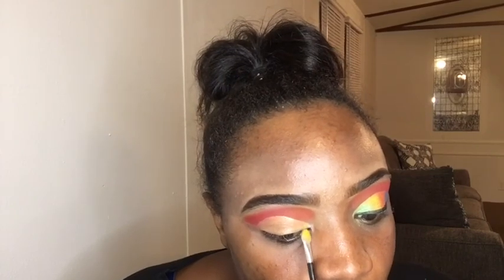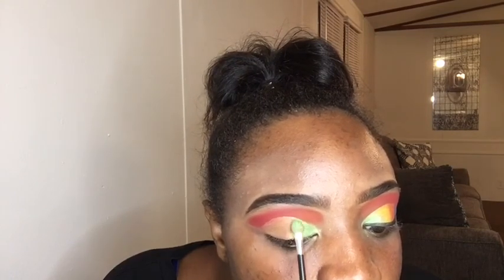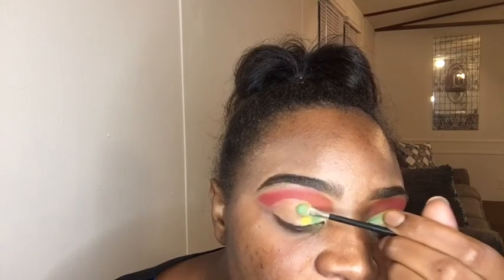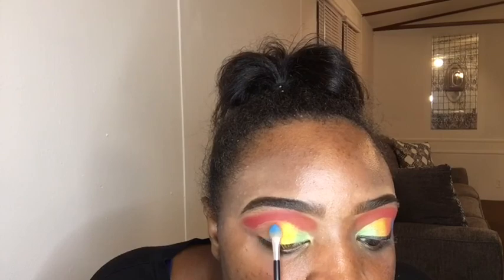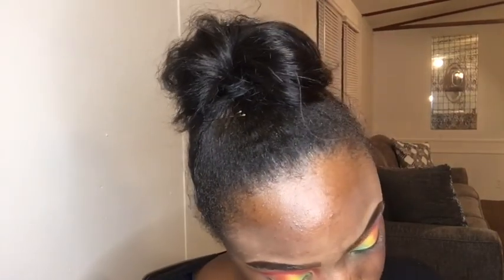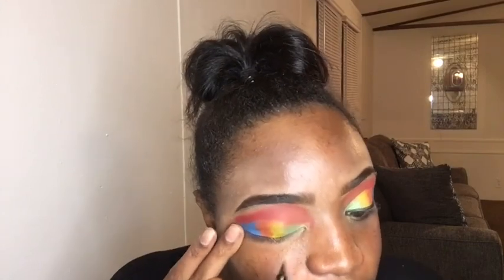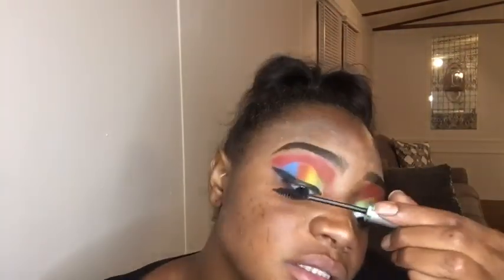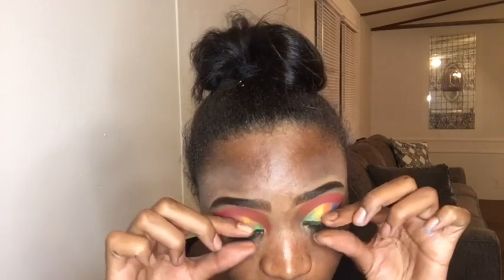Pride Rainbow Eyeshadow Makeup Tutorial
Collabs & Business Promotions
(If you have a small business or product you would like to get seen, HMU. FREE!)

Sc: lilbooqueen

Feel like being a blessing